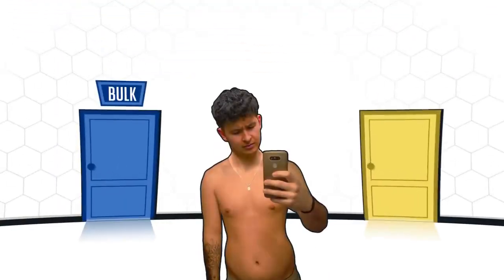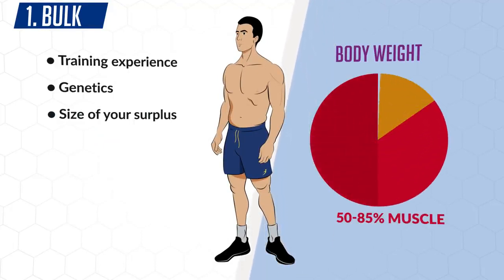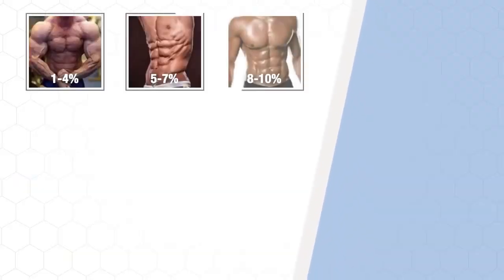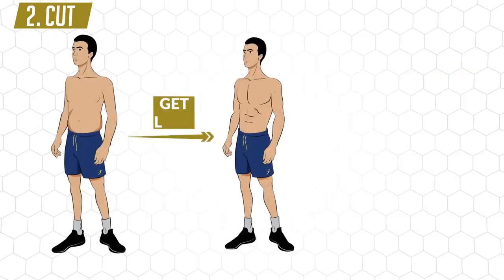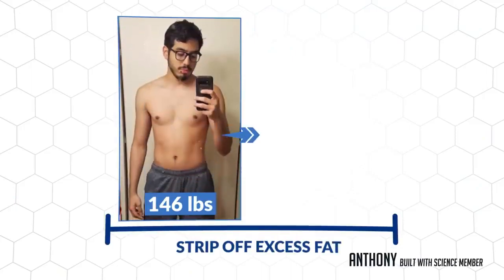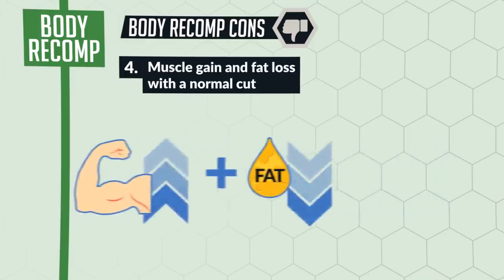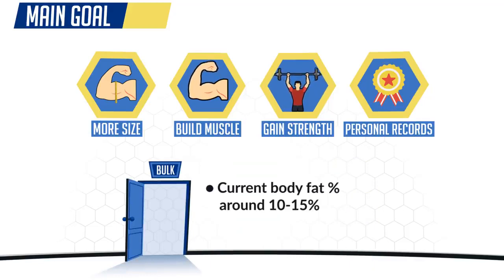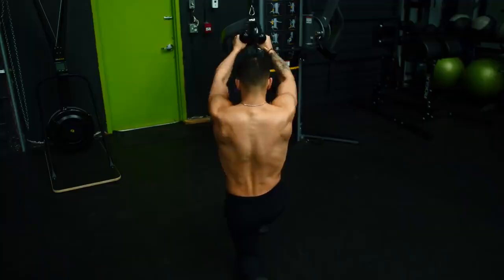How To FIX Skinny Fat 3 Science Based Solutions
Should I bulk or cut?” is one of the most common questions that I get asked especially for those with a skinny fat body type. And to those of you in this situation wondering if you should cut or bulk first, I know that it can seem so confusing as to the optimal approach you should take, but it really is quite simple. No matter what you choose (i.e. cutting or bulking), all that your body needs in order to look “better”, is a combination of more muscle and less body fat. There are 3 approaches (i.e. bulking, cutting, and body recomposition) you can take to achieve this. I’ll discuss the pros and cons of each of these approaches (bulking vs cutting vs body recomp) in this video.

The first option between bulking vs cutting vs body recomp is to start with a “bulk”.

Pros:
1. You’ll look bigger and better in clothes.
2. You’ll get stronger much faster.
3. Your workouts will generally be more fun.

Cons:
1. You’ll accumulate more body fat than you currently have now
2. You have to be willing to go into a calorie deficit to strip off the fat afterwards.
3. Your risks for health ramifications increase when your body fat gets past 20%.

Ideal for:
- Those who are currently skinny with very little muscle
- Those who want to prioritize building muscle and strength first
- Those who have a relatively low body fat percentage of around 10-15%

Of course, the next option when it comes to cutting or bulking is a cut. Some individuals, primarily beginners, detrained individuals, or those at a high body fat %, may be able to build a little bit of muscle throughout this process.

Pros:
1. You’ll see results much faster
2. It puts you in a good position to gain afterwards if you’re starting out with a relatively higher body fat %.
3. If you’re at higher body fat or inexperienced, you’ll likely be able to build some muscle as you cut.
4. Once you do lean down, you’ll get a better sense as to whether or not you think you have enough muscle or would like to focus on adding more.

Cons:
1. Your strength gains won’t progress as well.
2. Your workouts will likely be less enjoyable.
3. If you’re skinny, you’ll look leaner afterwards but probably not as much muscle as you’d like.

Ideal for:
- Those who have a relatively higher body fat % (over 15%)
- Those who want to first prioritize losing fat and getting lean rather than putting on more size

The last approach is what’s called a body recomposition. It technically means you don’t need to decide if you need to cut or bulk first (you’re doing both at the same time).

Pros:
1. Build muscle and lose fat at the same time.

Cons:
1. Highly individual (some see better success with recomp than others)
2. Difficult to measure.
3. Visual progress is quite slow.
4. Hard to tell how long it will last (usually a few months).
5. Many individuals can still build muscle & lose fat on a normal cut.

Ideal for:
- Beginners, detrained individuals, or those who have never trained/dieted optimally and are sitting at around 15% body fat
- Those who want to prioritize getting bigger and stronger while slowly getting leaner

Still confused as to “Should I bulk or cut?”? Then first ask yourself these 2 simple questions.

1. What is your main goal and what are you most excited for right now?
2. What is your current body fat %?

If your main goal right now is to add more size, build muscle and gain strength, then a gaining phase is probably the best option as long as your current body fat % is around 10-15%. If it’s closer to 20% or above that, then start with a cut.

If your main goal and what you’re most excited about right now is to get lean and see visual progress quickly, then a cutting phase is probably the best option.

And then:

3. Am I eligible for a body recomp?

As we mentioned earlier, this is best suited for true beginners and detrained individuals sitting around 15% body fat with the main goal to build muscle and strength while slowly getting leaner.

Regardless, the end point is the same: a lean muscular physique with more muscle and less fat than you currently have. And you can eventually get their regardless of what approach you choose. So try not to overcomplicate things.

And for a step-by-step all in one program that uses science to not only start you out with the best initial approach for you and your body, but then also guides you through the different phases needed afterwards to achieve a lean and muscular physique just like it has done successfully for thousands of our members, then simply take the analysis quiz to discover which science-based program would be best for you and where your body is currently at below: